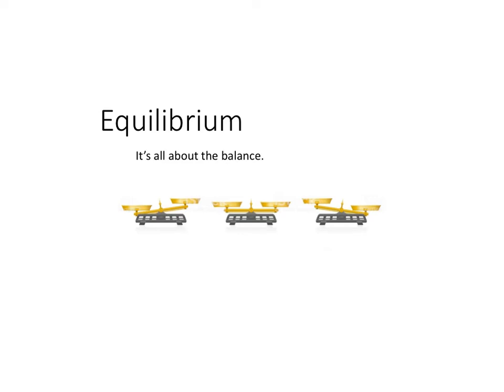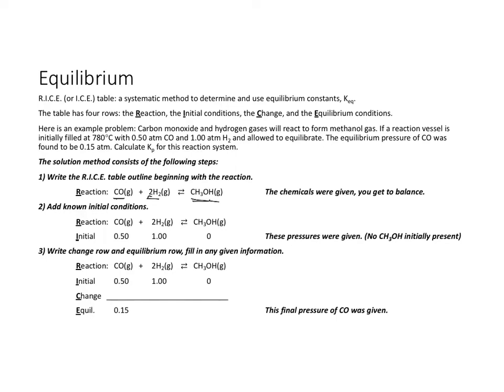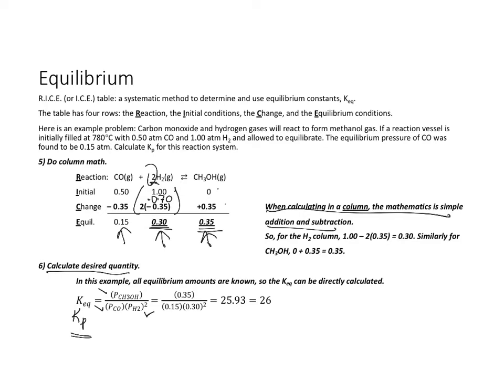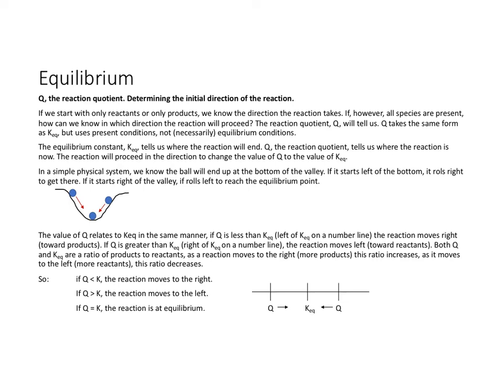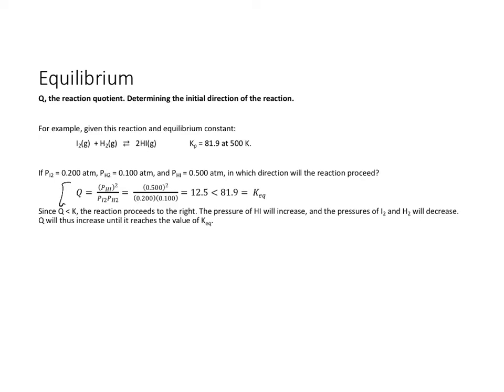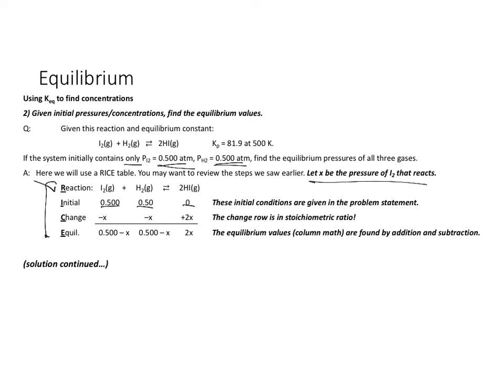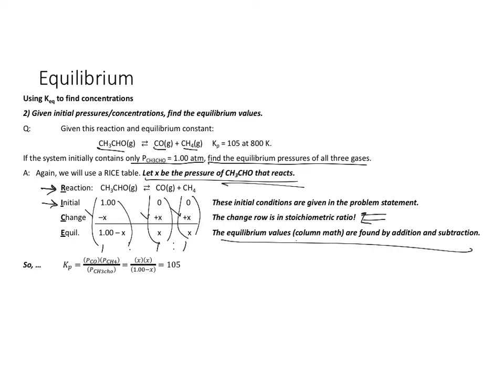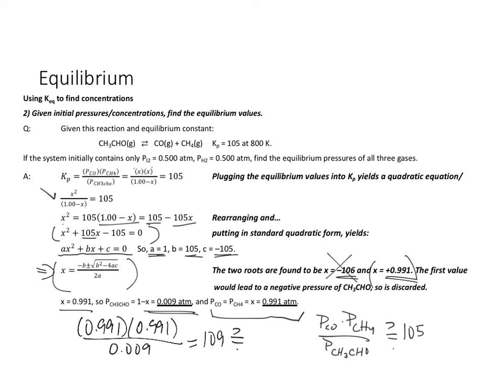Equilibrium part 2